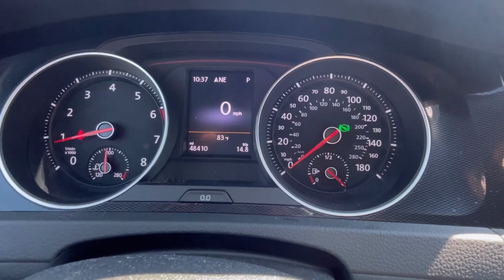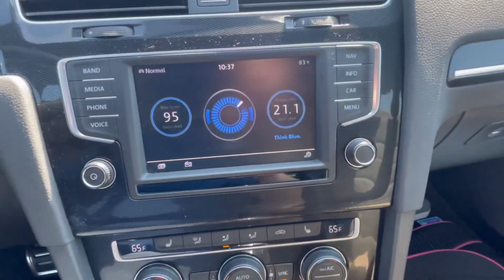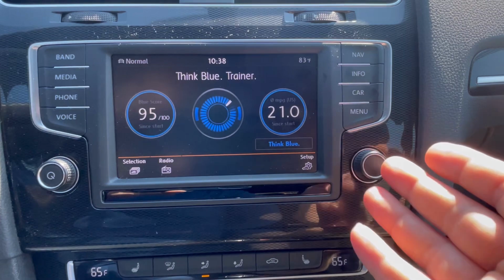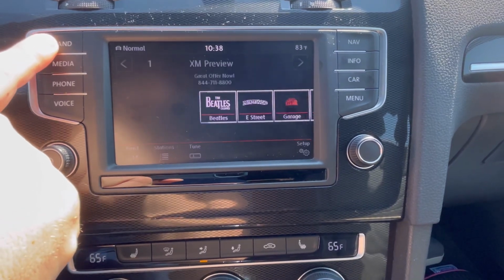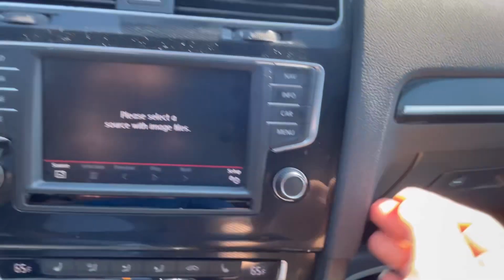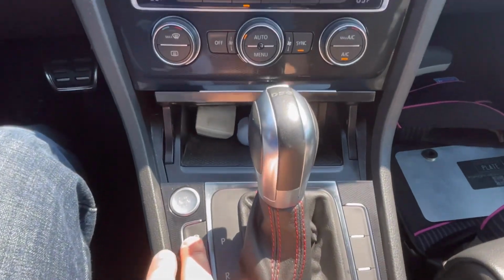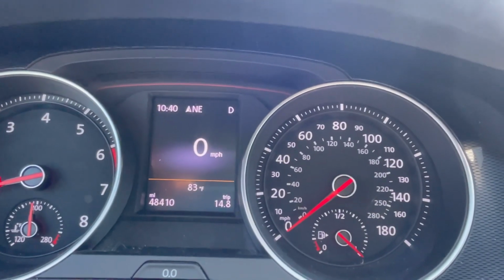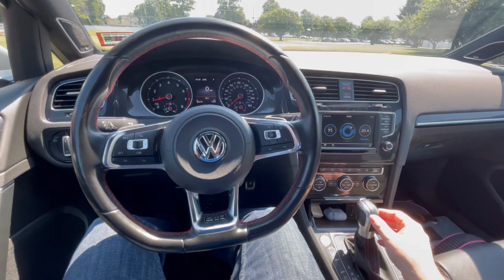My New Daily Driver, 2016 Volkswagen GTI Autobahn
Video chapters:
00:38 Opening Monologue
02:25 Vehicle Goals
04:10 Vehicle needs/wants
06:03 The vehicle details, deeper looks
06:26 Radio controls aka car statistics
08:23 Driver modes
09:41 Car exterior overview
10:20 Ending outro